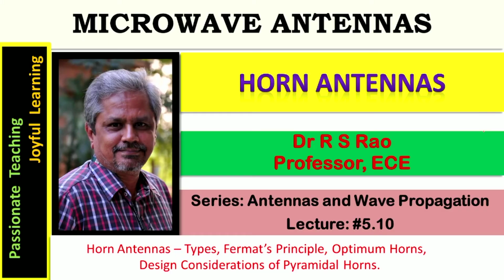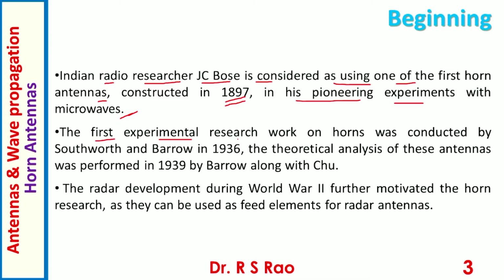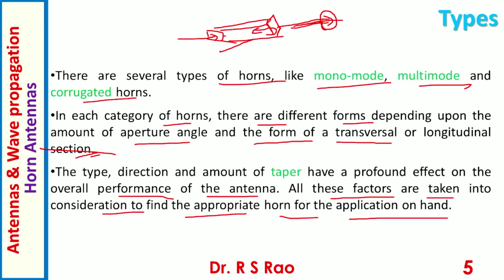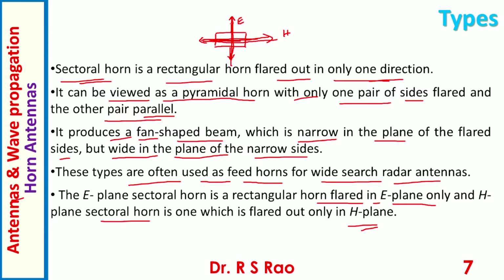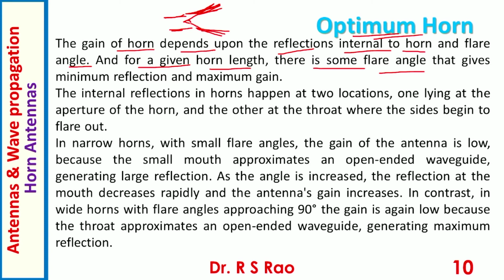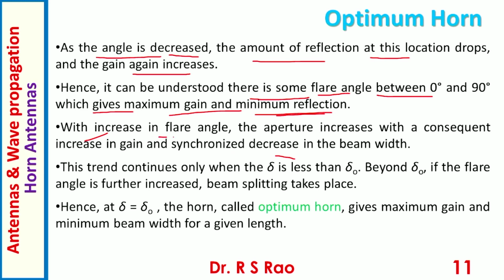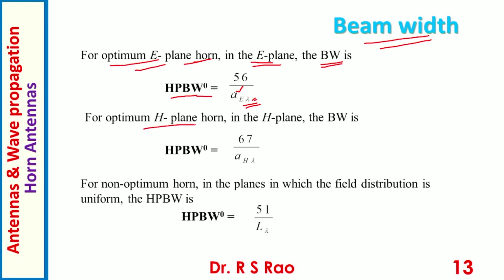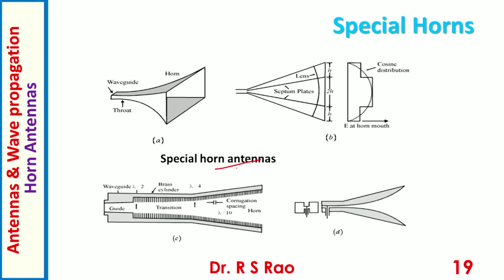AWP. 5.10. Horn Antennas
An important class of microwave antennas, Horn antennas are introduced here. Optimum horn design, in addition to different types and their features of horn antennas are discussed and described in the present session.